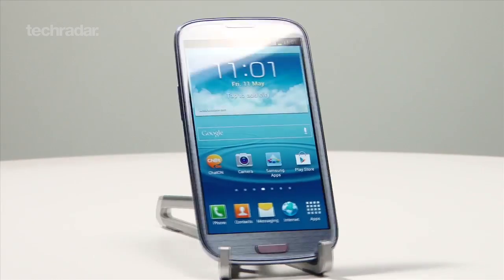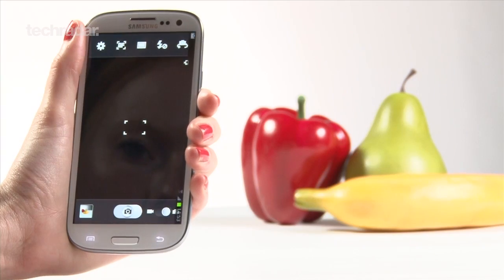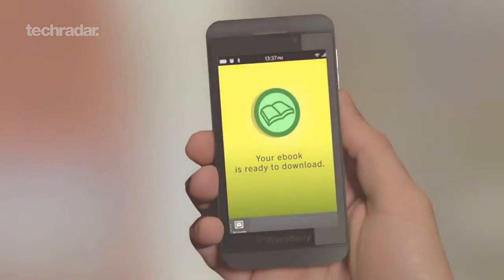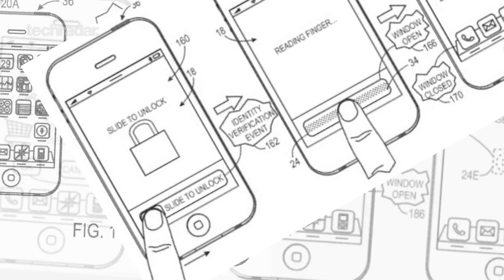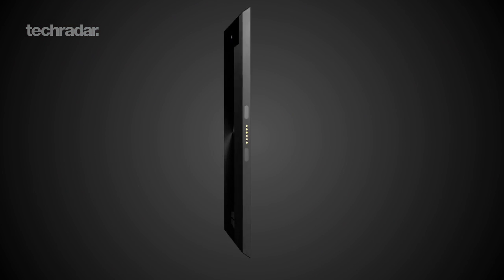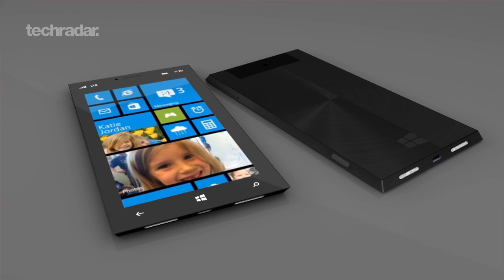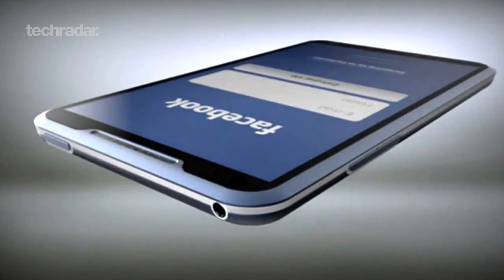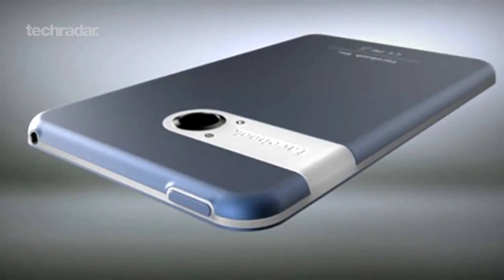Most anticipated smartphones of 2013 - All the rumours, photos & leaks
Most anticipated smartphones of 2013 - All the rumours, photos & leaks: We look at some of the mobiles that could be heading your way in 2013.